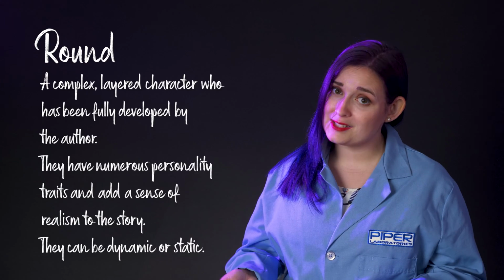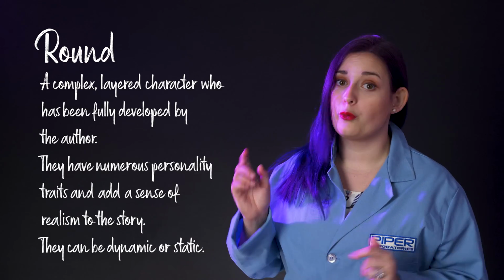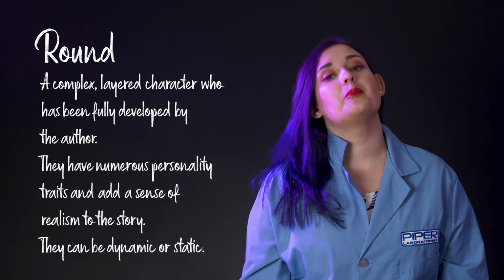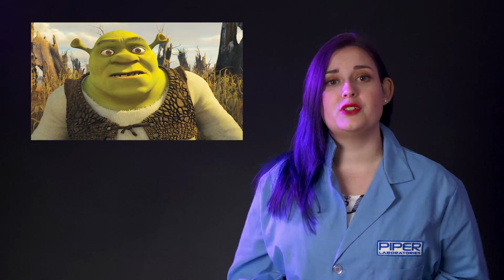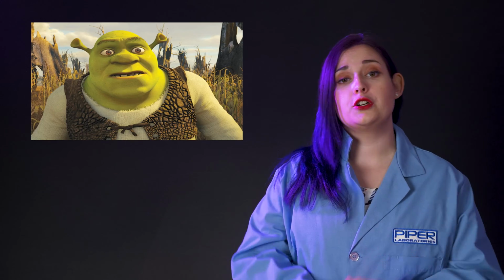Character Types - Things You Should Know: Piper's Paraphrases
This week, Professor Pipes is discussing the four main types of characters: dynamic, static, round, and flat, plus she threw in stock characters as a bonus! That's right: dynamics aren't just in music, round isn't just a circle, and stock doesn't just mean something you buy on Wall Street.

Piper's Paraphrases takes a lighthearted but educational approach to literature and all things English! These videos can be used to help you study or as classroom lessons.